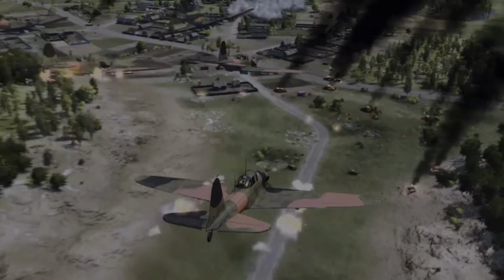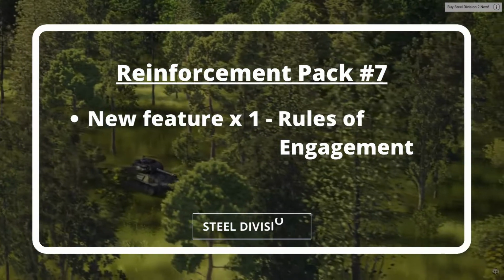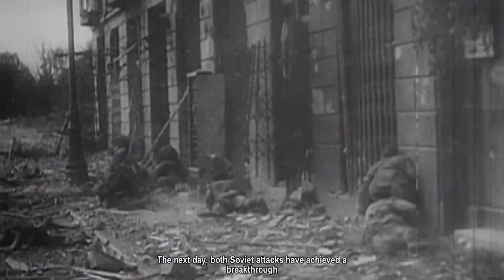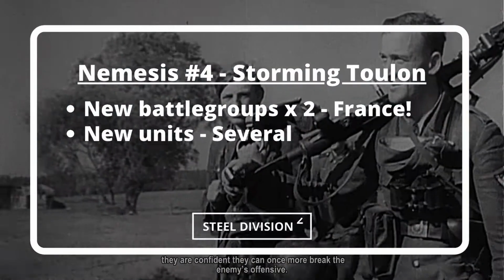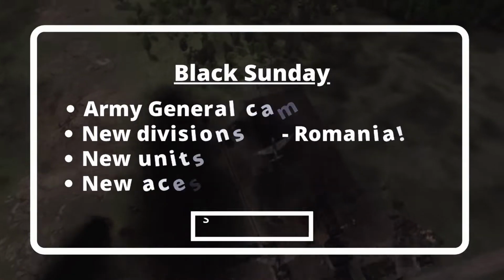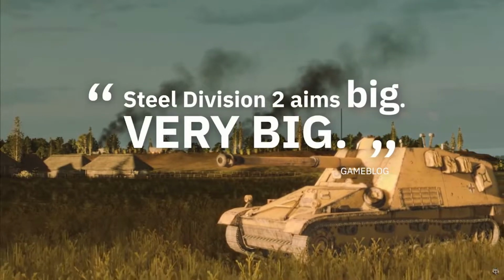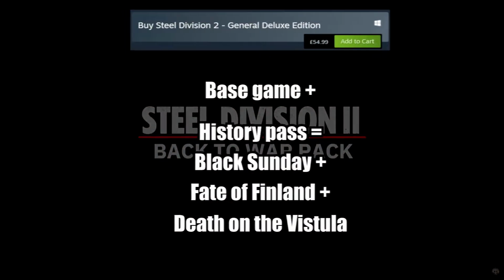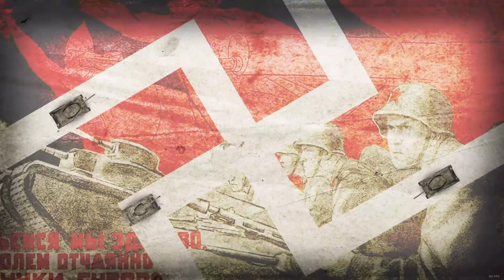Steel Division 2 | DLC & bundles guide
Steel Division 2 has a lot of DLC content, by the end of this video you will know what's included in each DLC, and which of those DLC's are included within the various bundles that are available. Whether you're purchasing the game for the first time, or you're trying to decide which DLC to try next, I'll help you decide which bundle or DLC is right for you.

01:00 reinforcement packs #1 - #13
03:18 Nemesis updates
05:20 Burning Baltics
05:48 Black Sunday
06:08 Tribute to D-Day (recommended)
06:38 The Fate of Finland
06:56 Death on the Vistula
07:15 Back to War
08:03 The bundles
08:11 The History Pass
08:22 The General Deluxe Edition
08:35 The Commander Deluxe Edition
08:48 The Total Conflict Edition
09:08 The Franchise Pack
09:41 Recommendations on DLC's and bundles